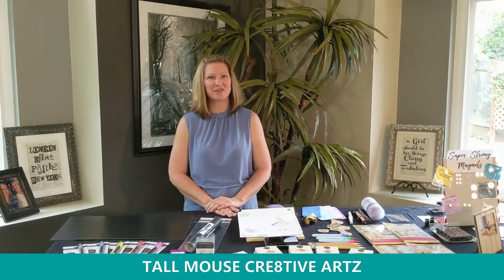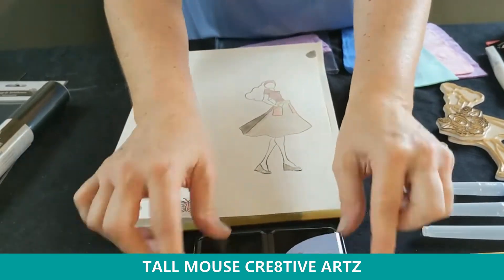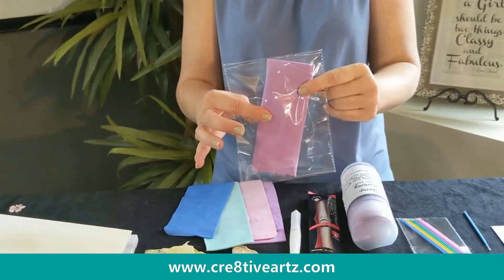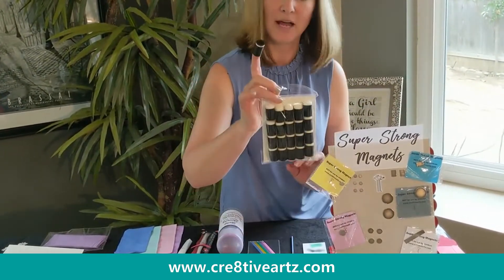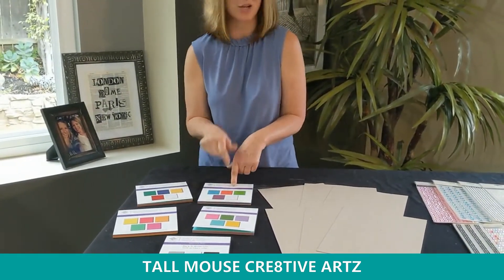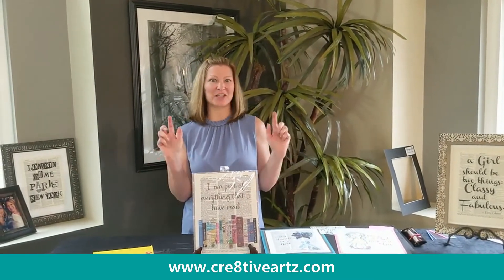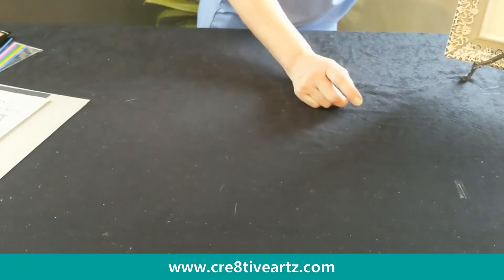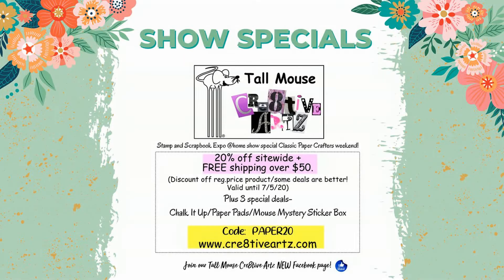Learn Traditional Scrapbooking with Tall Mouse Cre8tive Artz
All about Scrapbooking with new and traditional ways.  Enjoy some demo's and product deals, broken out into 3 sections.